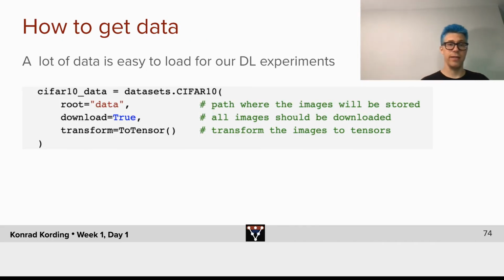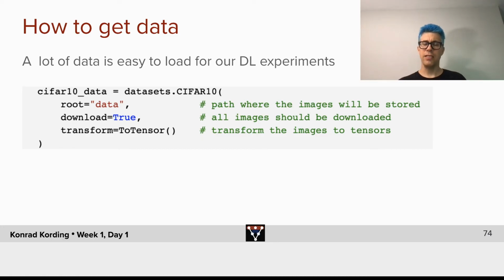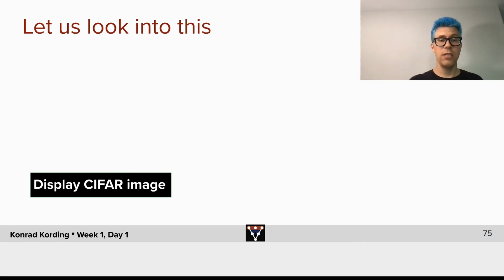Getting Data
We thank Spiros Chavlis for editing the video. We also thank Kushaan Gupta for manually editing English captions, and Carolina Shimabukuro for Spanish translations. Chinese translations will hopefully be added at a later point in time.